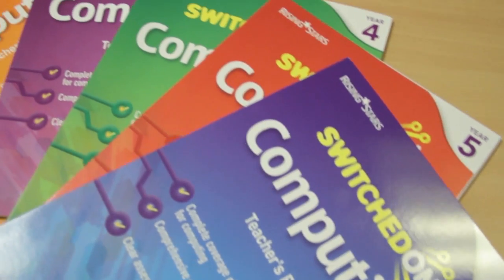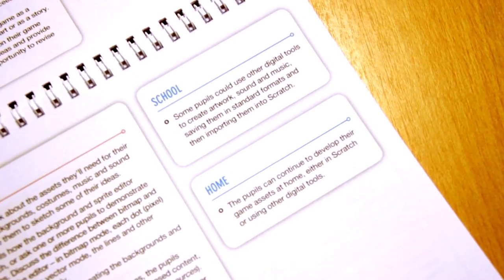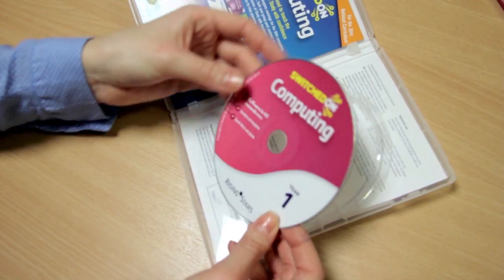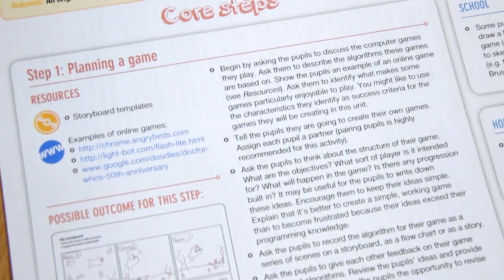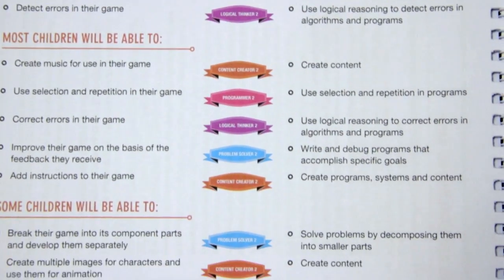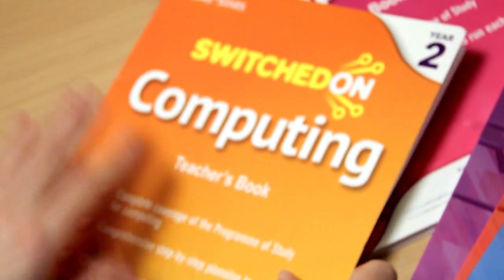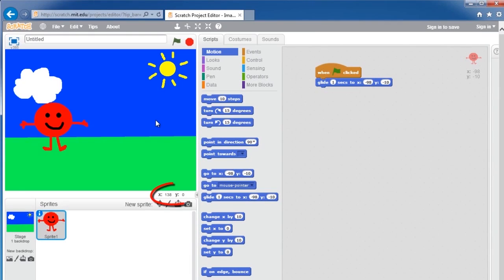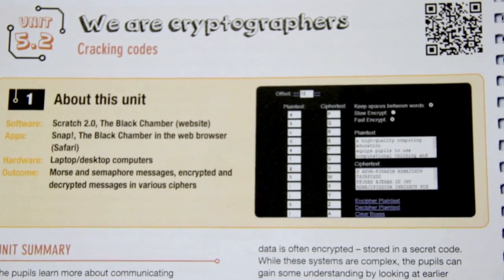Why schools love Switched on Computing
Switched on Computing provides complete coverage of the new National Curriculum to help every teacher deliver the new curriculum with confidence. It is used and loved by 5000 schools across the country - here why they love Switched on Computing!